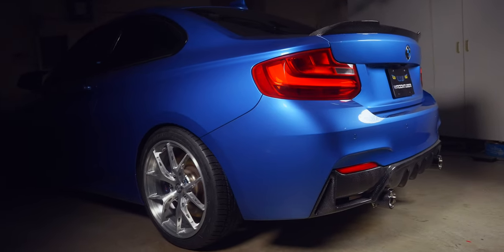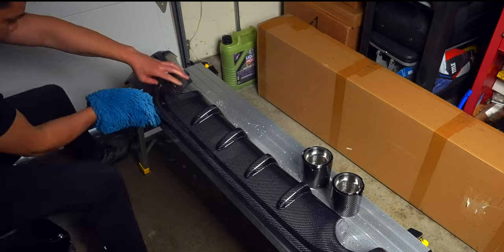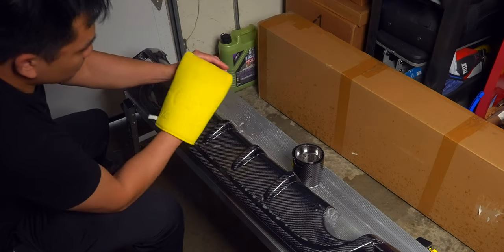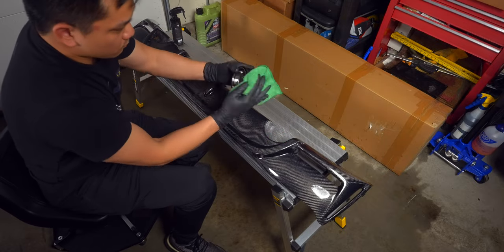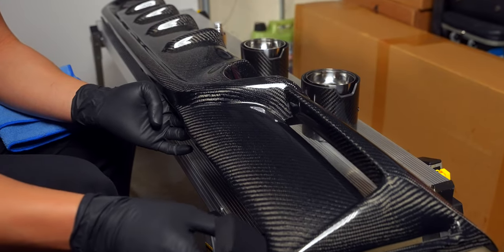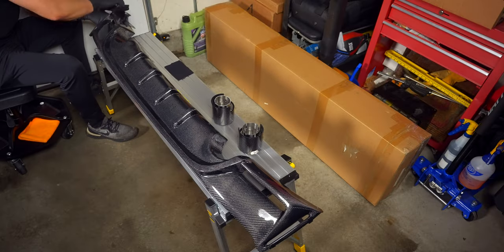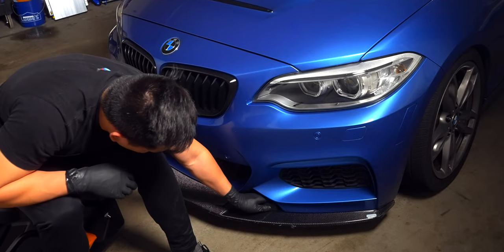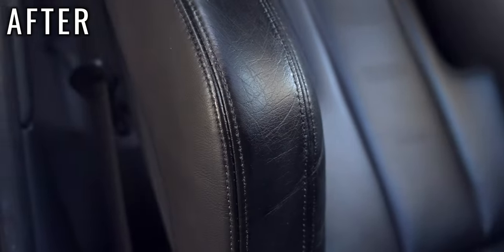How PROTECT CARBON FIBER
Fading carbon fiber is a common problem that can be difficult to solve. In this video, we'll show you how to keep your carbon fiber looking new and shiny!

Keeping your carbon fiber looking new and shiny is a little bit of work, but it's definitely worth it. See how to properly and easily apply 2 layers of ceramic coat to a variety of carbon fiber parts. After watching this video, you'll be able to keep your carbon fiber looking sharp for years to come!

Strip Wash
Iron Remover
Clay Mitt

Eraser Wheel
Fishing Line
Rubber Washers

00:00 Why you need to protect your carbon fiber
00:24 Preparation
02:04 What's in the kit
02:18 How to ceramic coat carbon fiber parts
04:32 Benefits